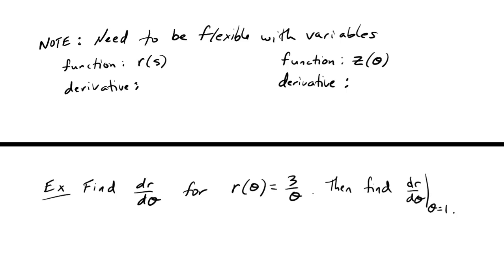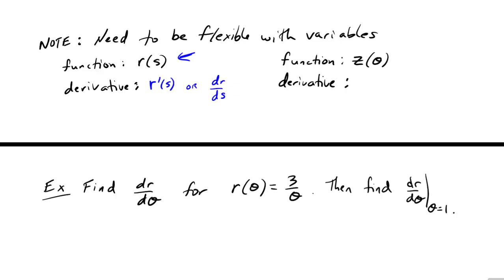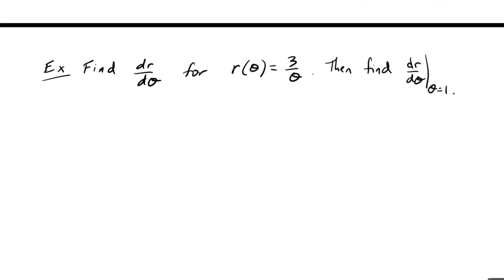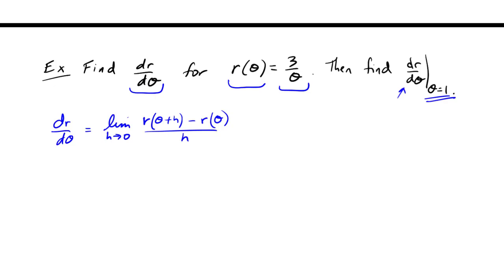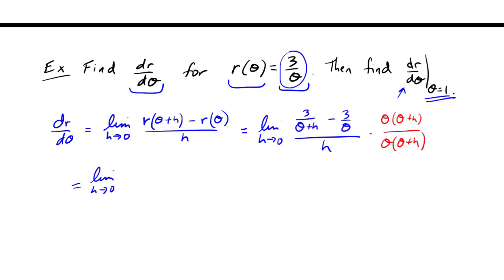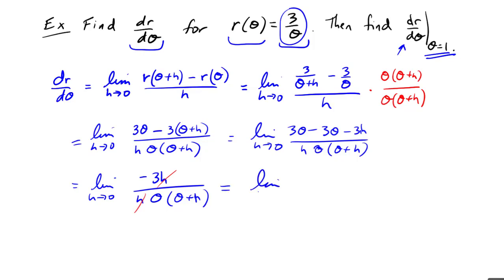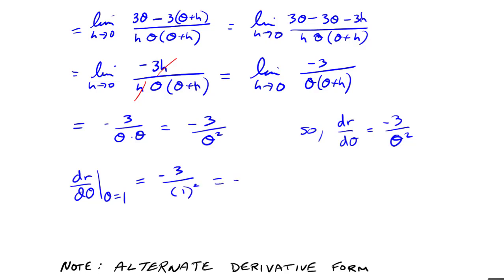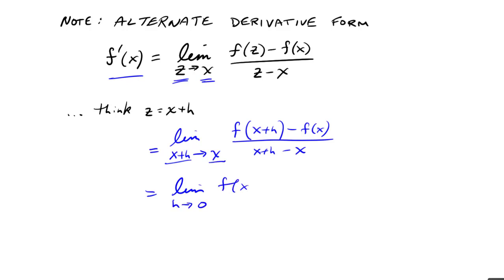IntroDerivAndDerivAsFunction Part 4